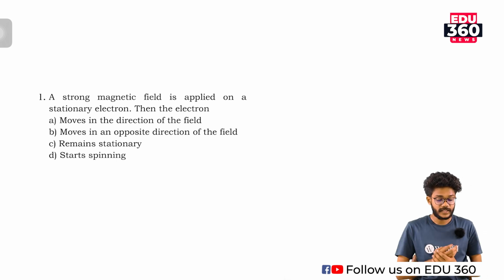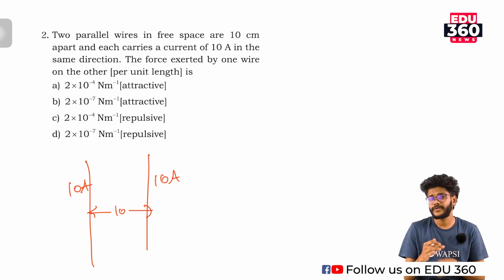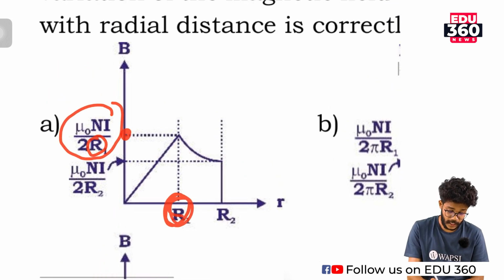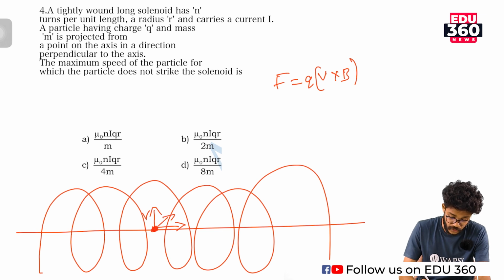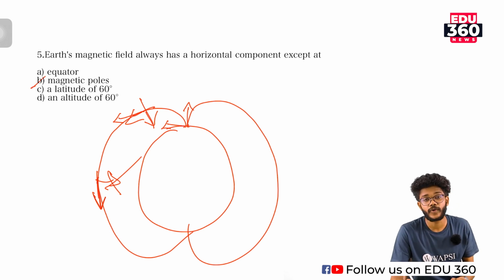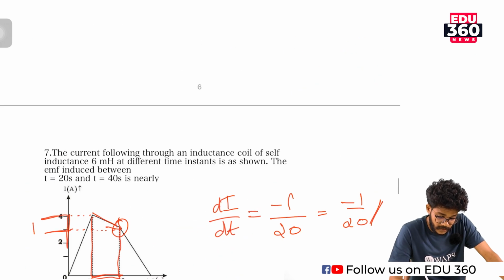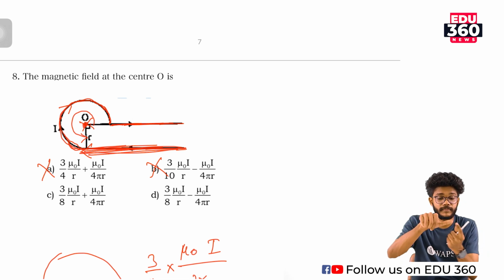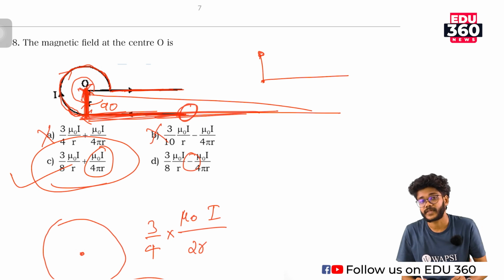KCET 2025 free entrance crash course physics part 23